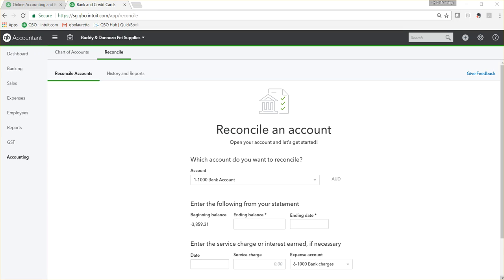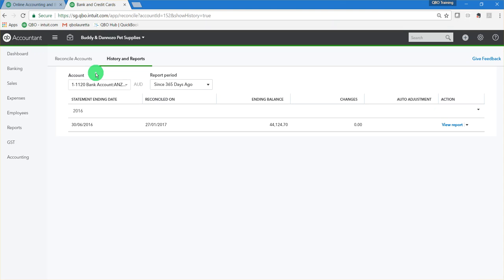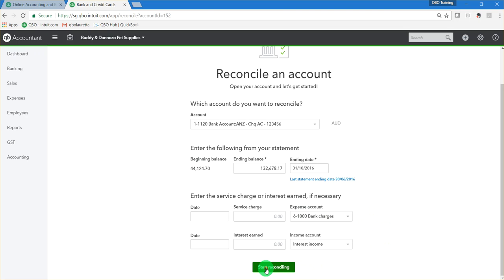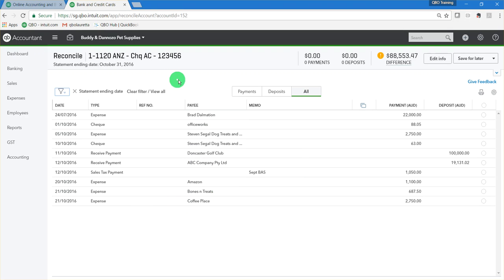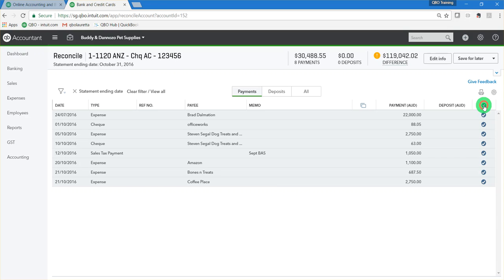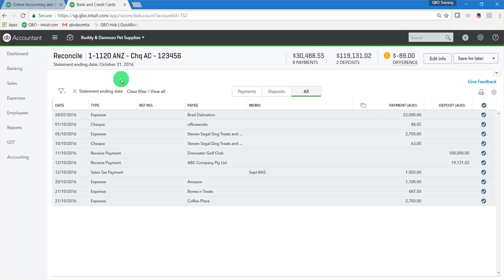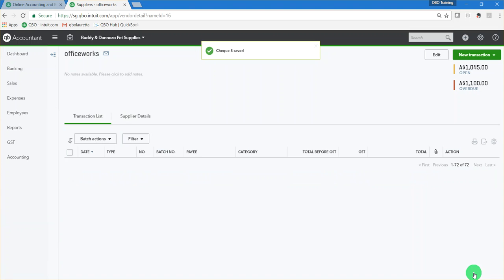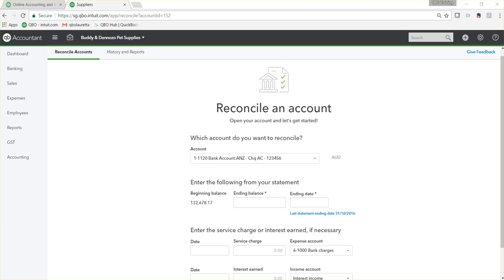QuickBooks: Tips on QuickBooks Online Bank Reconciliations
I Will Show You QuickBooks: Tips on QuickBooks Online Bank Reconciliations.

How do I correct a bank reconciliation in QuickBooks online?
Correcting for bank reconciliation
Go to the Reports menu.
Hover over Banking and select Reconciliation Discrepancy.
Choose the account you're reconciling and then select OK.
Review the report. Look for any discrepancies.
Talk with the person who made the change. There may be a reason they made the change.